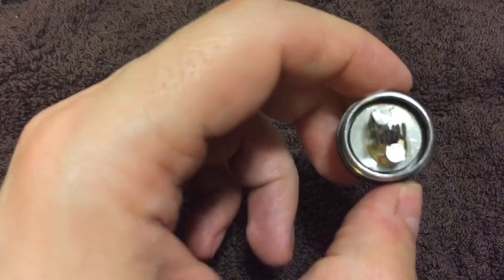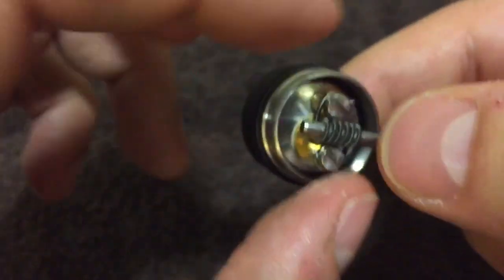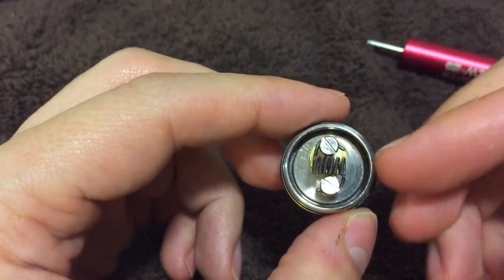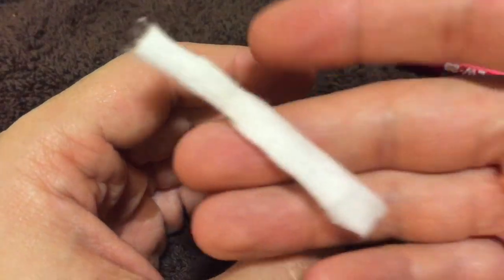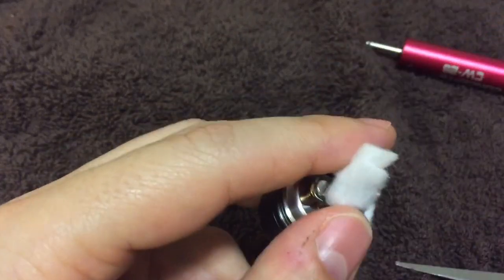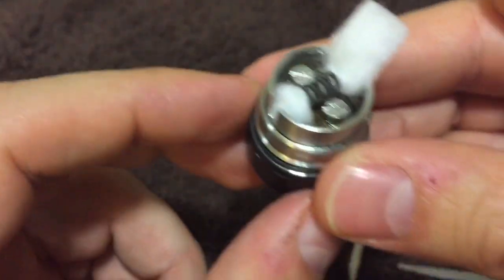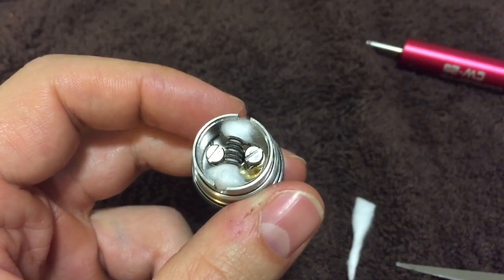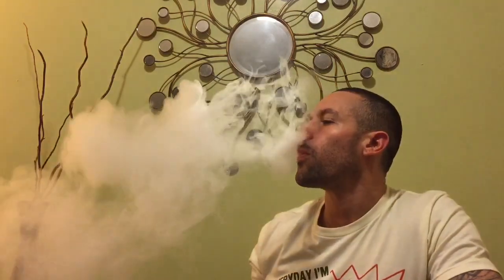Hurricane rta clapton coil. And airflow tip full lung hit